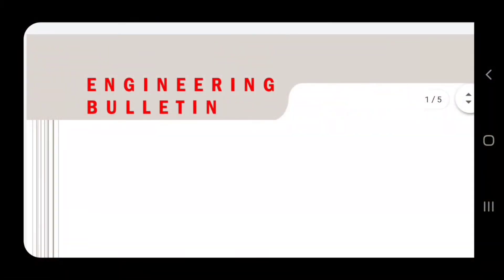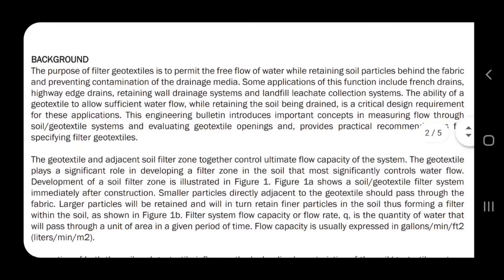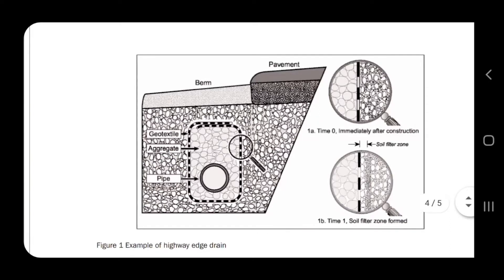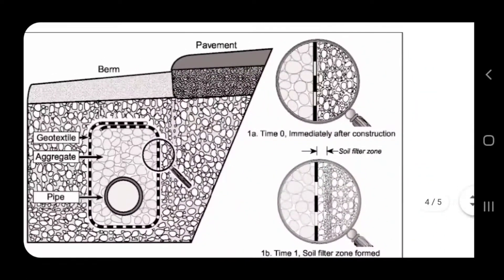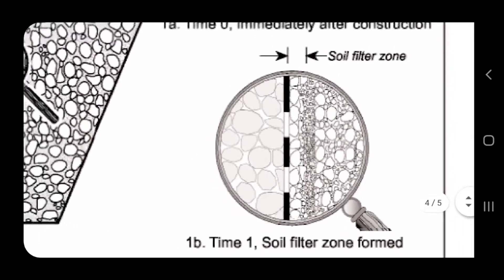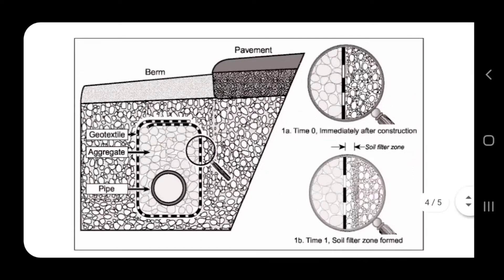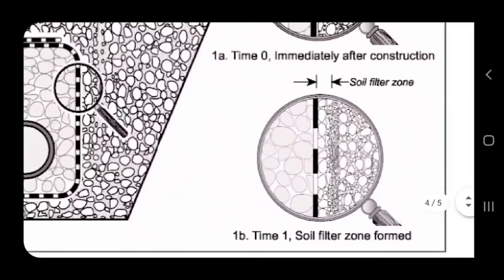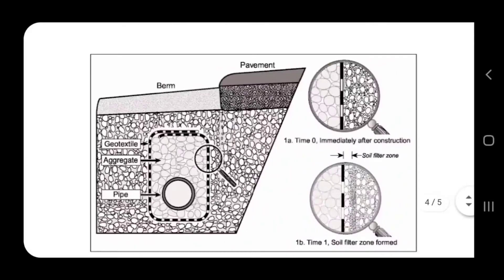How Non Woven Geotextile Filter Fabric Works | Michigan Drainage Contractor Gives Detailed Breakdown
I wanted to go over an engineering bulletin on how our non woven Geotextile filter fabric works.

Without getting into the formulas and boring everyone to tears, basically it goes on to say that the purpose of filter geotextiles is to permit the free flow of water while retaining the soil particles behind the fabric and preventing the contamination of the drainage stone.